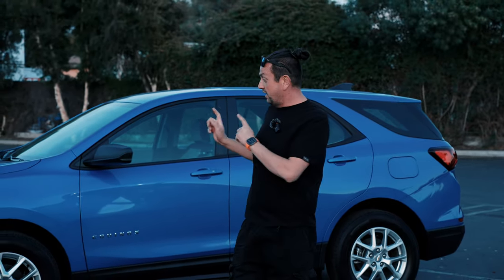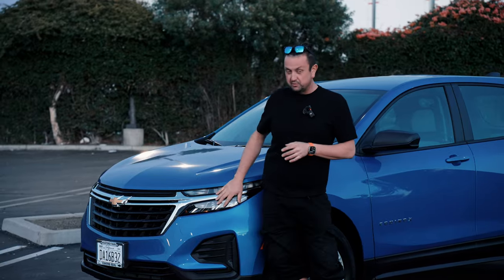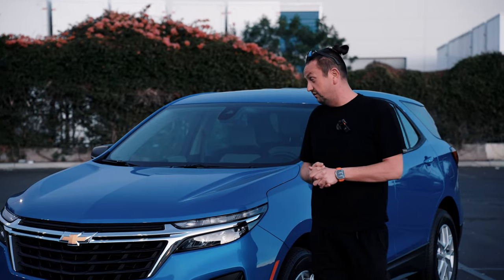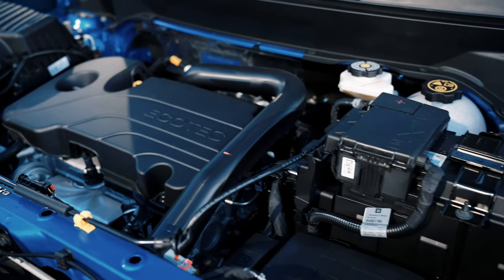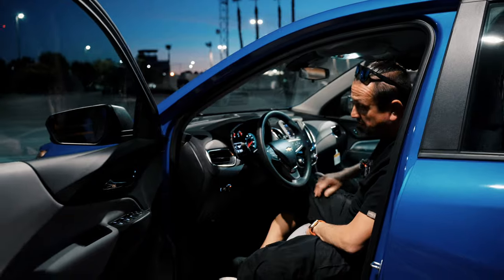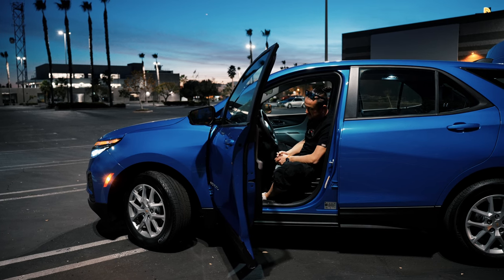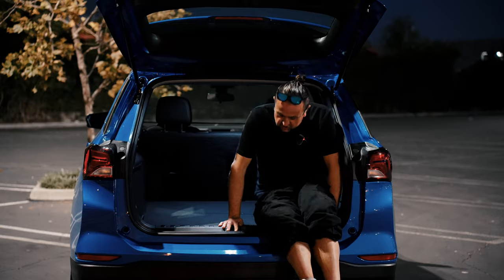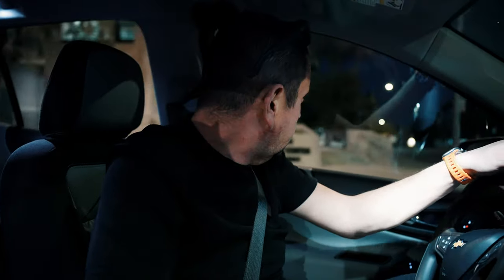2024 Chevy equinox LS: great suv to buy till 60k miles on it | Test drive and detailed review